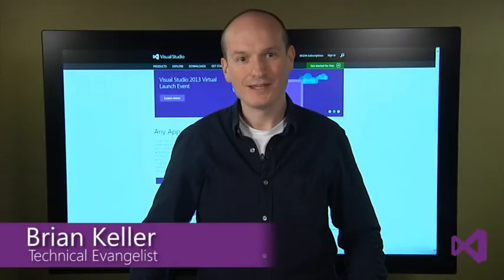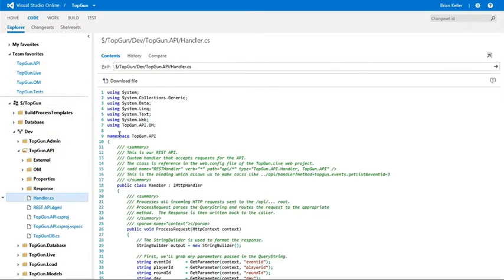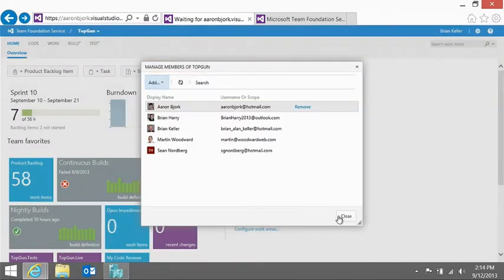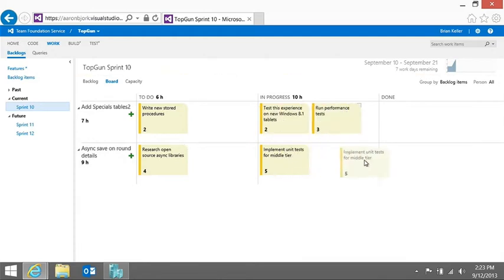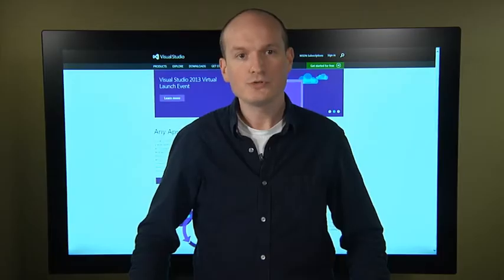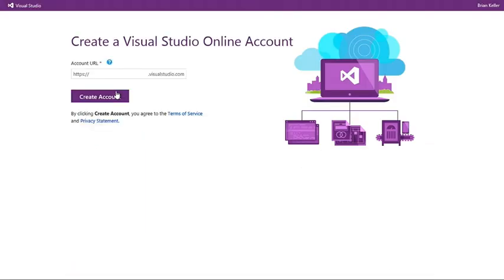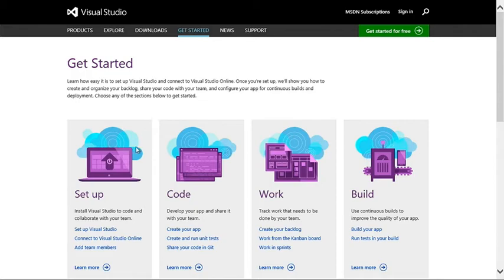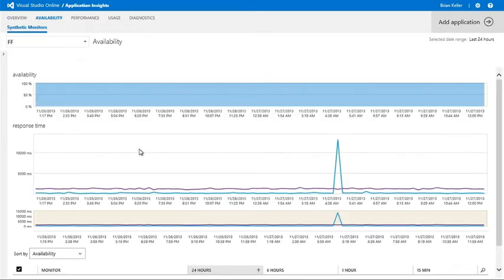Top 5 Reasons to Use Visual Studio Online